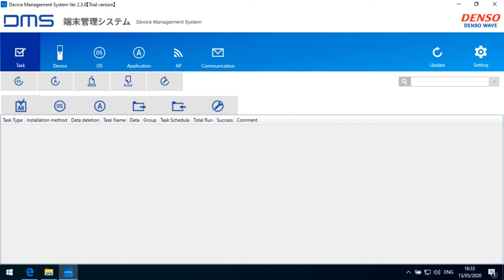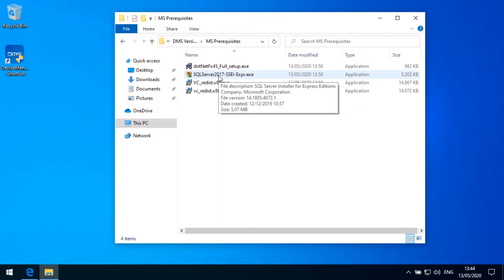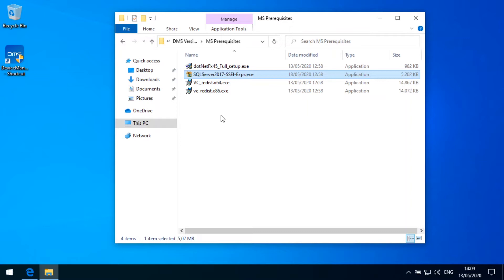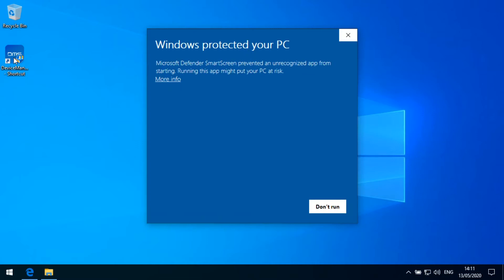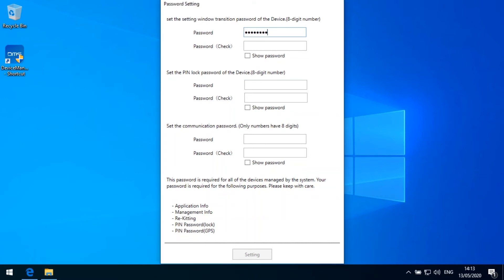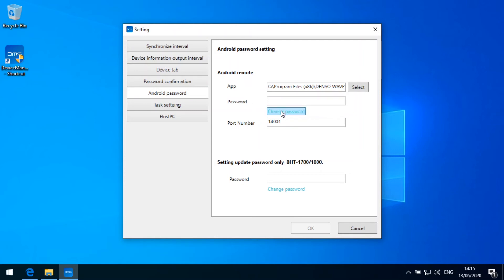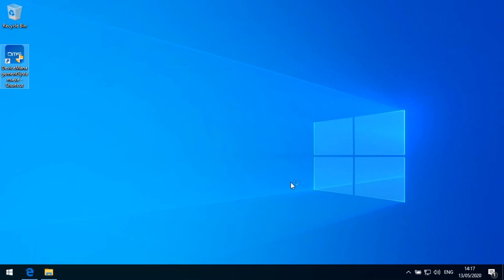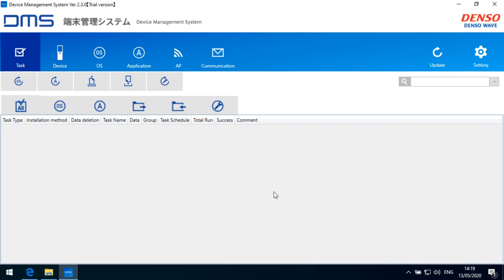DENSO Tech Academy | How to install the Device Management System (DMS)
In this video tutorial our "chief techie" Dirk is going to show you, how to install the Device Management System for DENSO WAVE BHT Handheld Terminal - or DMS for short.